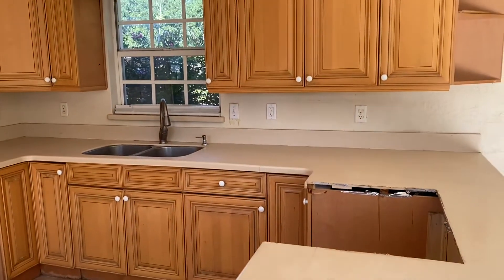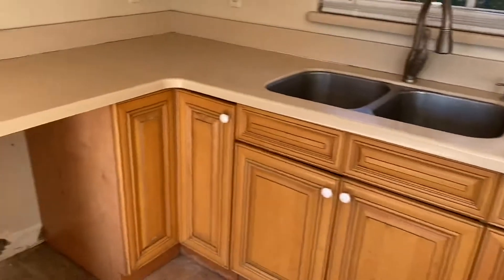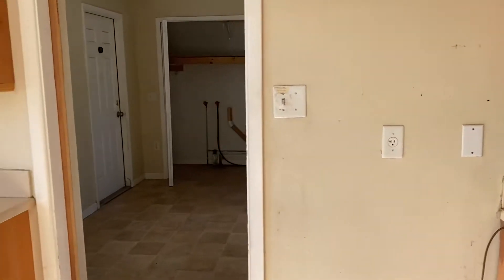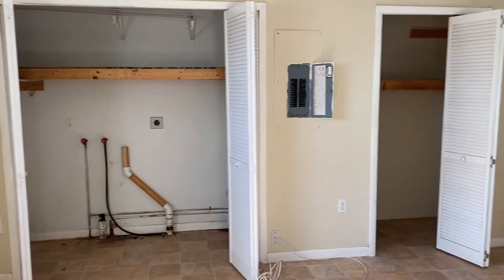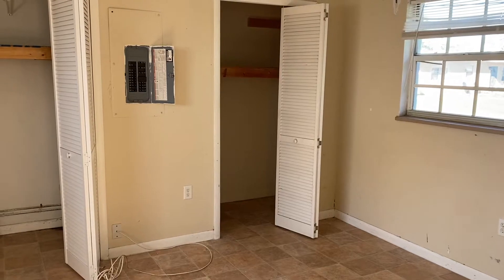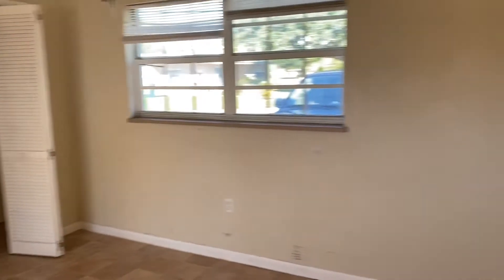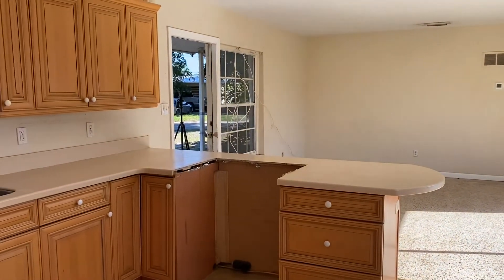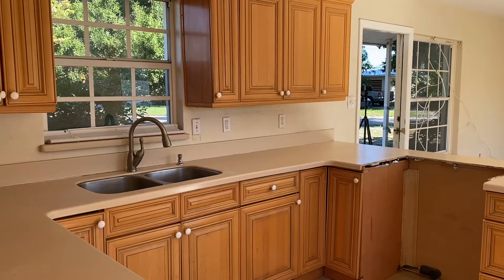Fixer Upper Financing Brevard County, FL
Fixer Upper Financing in Brevard County, FL. First-time buyers can get a renovation loan to complete necessary repairs and possibly some cosmetic upgrades and turn a not-so-pretty fixer-upper into a house they truly love and want to call home.”

Fixer-uppers are an affordable option, if you are up for the work

Renovation loans can be used to finance both the purchase of the house and the associated improvement costs in one package. for more information and getting prequalified.